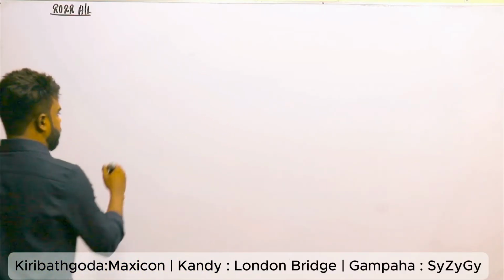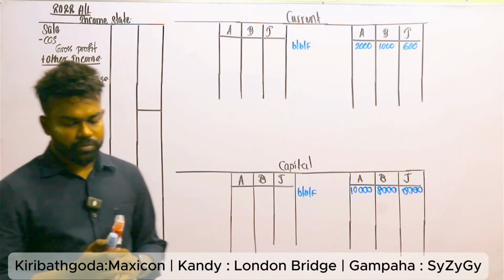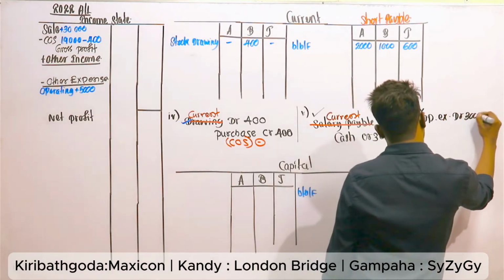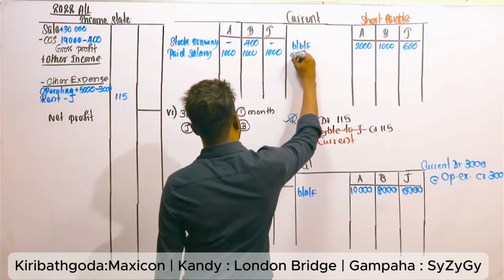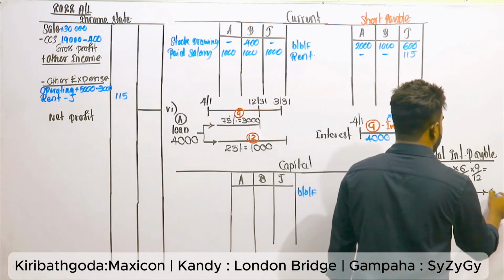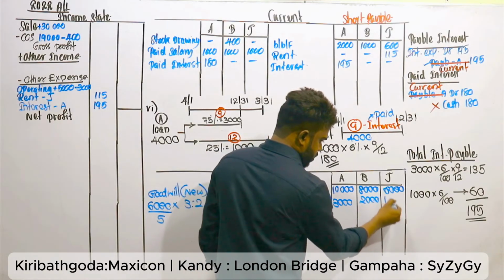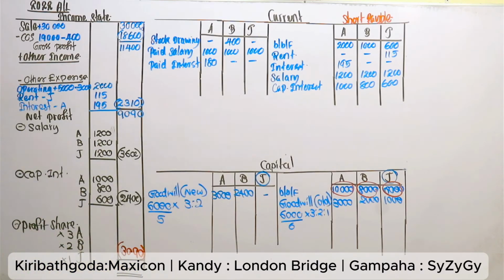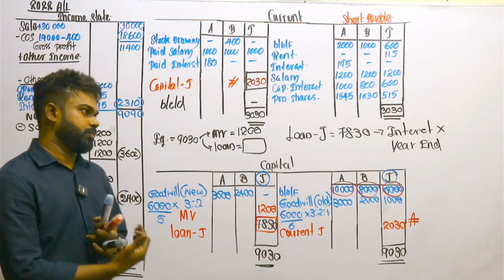2022 A/L Partnership | English Medium | Ruwan Weerage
English Medium Accounting